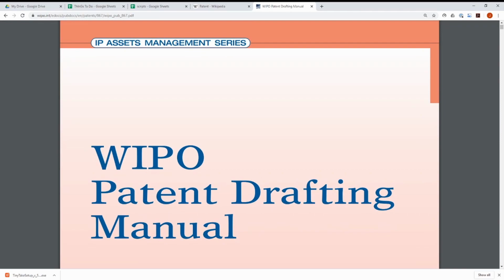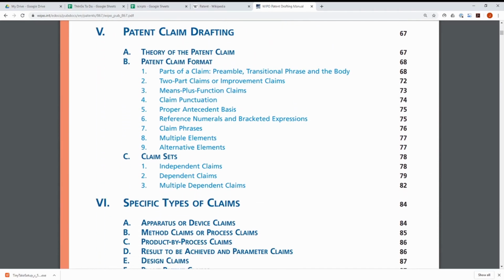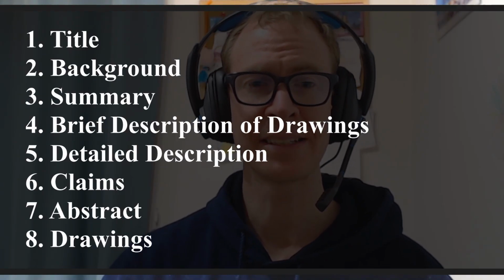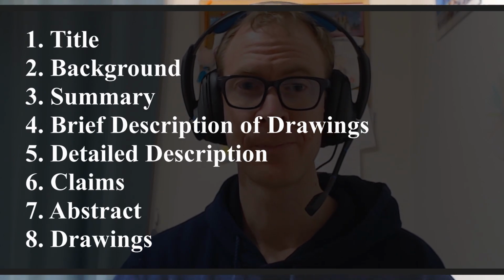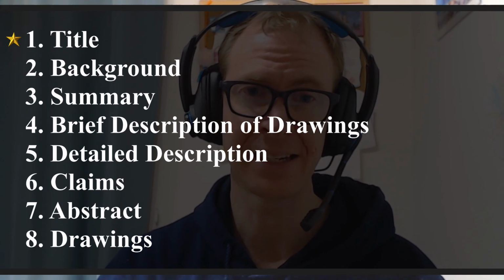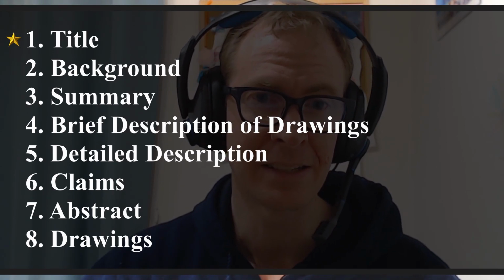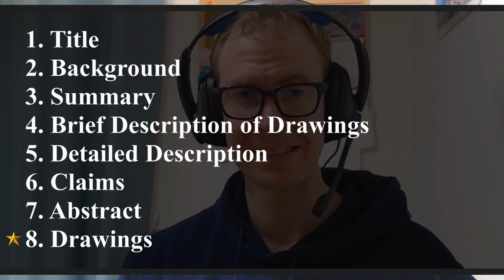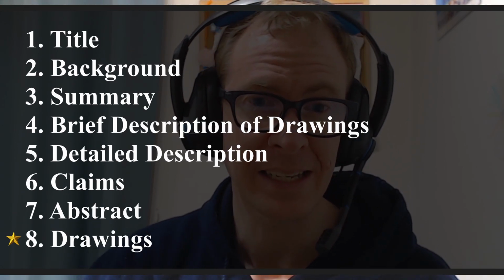JP to EN Patent Translation: An Absolute Beginner Guide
A simple video about the first things you need to know to become a patent translator. More to come soon!